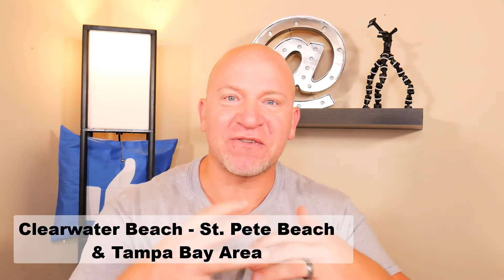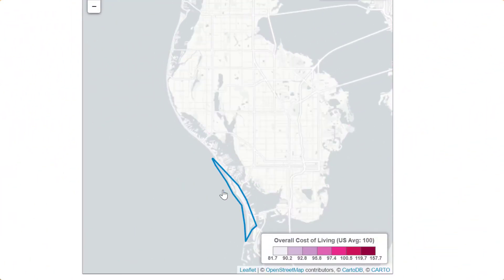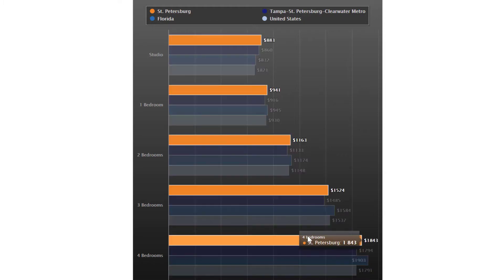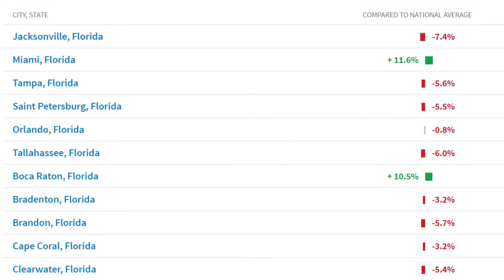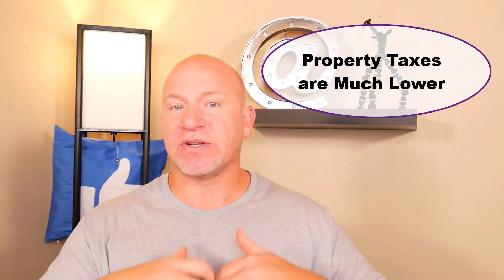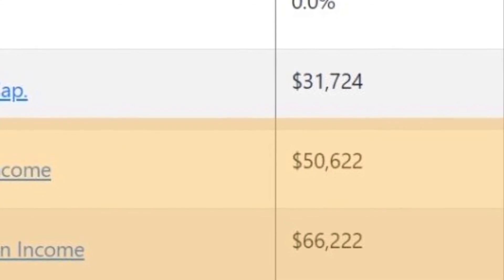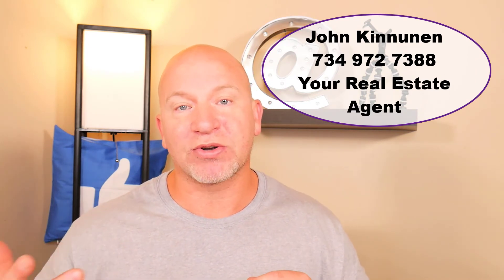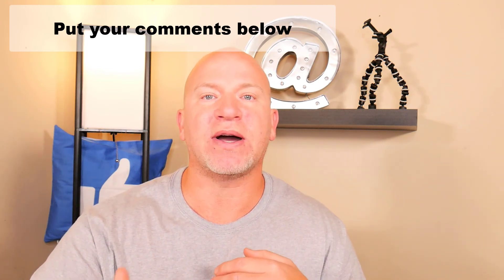Cost of Living in St Petersburg Florida - 2021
The cost of living in St. Petersburg Florida will surprise you. If you are moving to St. Petersburg Florida or St. Pete Beach and wondering how much it might cost living in St. Petersburg you will soon find out.

Do you have to be a millionaire to live in St. Petersburg Florida?  No
How much does it really cost?

A lot of people are moving to Florida for the low taxes and the nice weather. I don't blame you the taxes are so low compared to California, New Jersey, Connecticut, Michigan, and Ohio.

There are so many reasons to move to Florida and if you are thinking about it be sure to watch my video on the 6 steps to move to Florida so you are prepared.

Living in Florida is actually extremely reasonable when it comes to the cost of living. St. Petersburg is actually 5.5% below the average cost of living of other cities in Florida.

If you need any more information or want to know about a specific area do not hesitate to call, text, or email. I am here for you day or night. I enjoy helping people like you.

Have a question you want answered?

Make sure you give this video a 👍 and

📲 We have so many people contacting us who are moving here to Clearwater Beach and the surrounding areas and we ABSOLUTELY love it! Honestly, if you are moving or relocating here to Clearwater Beach down to St. Pete Beach Florida, we can make that transition so much easier on you!!

Need somewhere to stay at a discount when you come